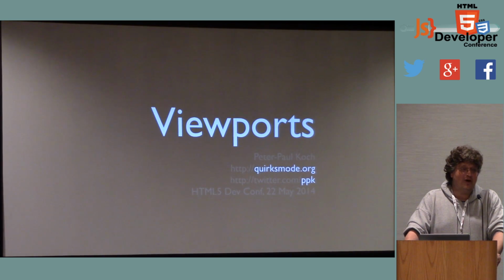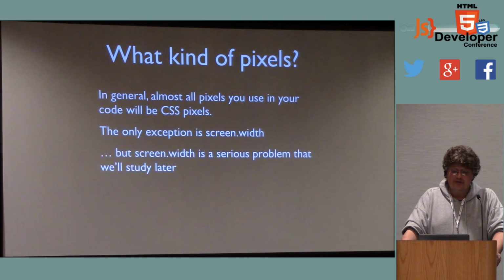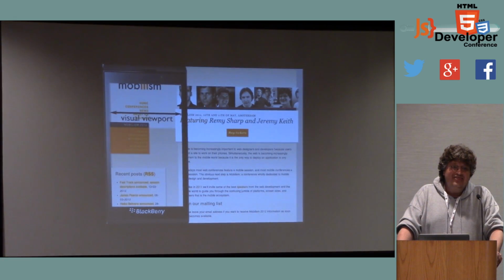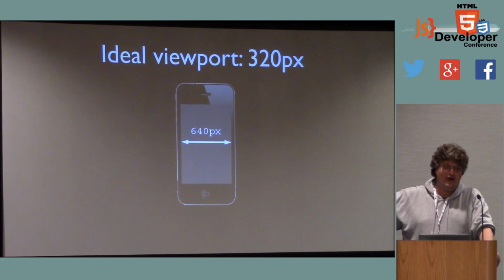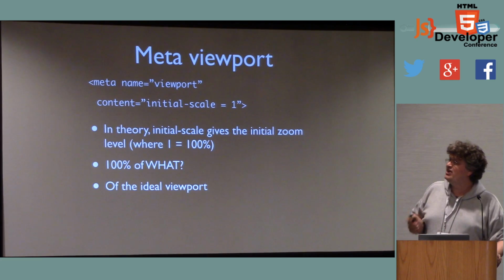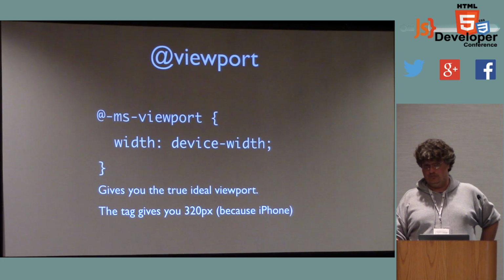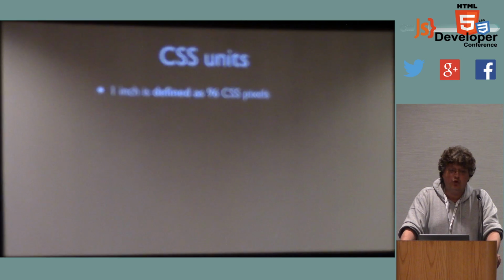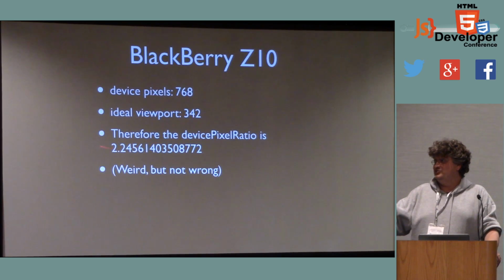HTML5DevConf May 2014: Peter-Paul Koch, QuirksMode.org: The Mobile Viewports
Koch, Peter Paul - The Mobile Viewports

Viewports are hard. Don't let anyone tell you they aren't. Although desktop browsers have only one, and it works pretty intuitively, mobile and tablet browsers have three. And sometimes they don't work intuitively - or at all.
What are the three viewports? (Spoiler: layout, visual, and ideal.) Why do we need all three? Why does responsive design work? (Not how. Why.) What happens when you set the meta viewport? How do browsers go wrong? (Spoiler: in plenty of innovative ways.)
And what about resolution, or DPR? (Spoiler: it is not what you think it is.)
In this session PPK, who spent more time on the mobile viewport than anyone not working for a browser vendor, answers these questions and more.